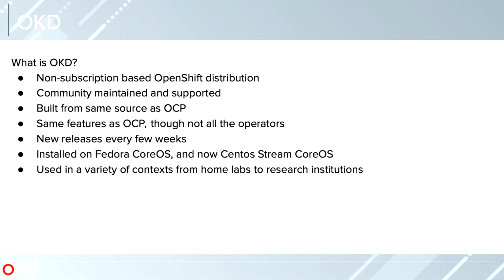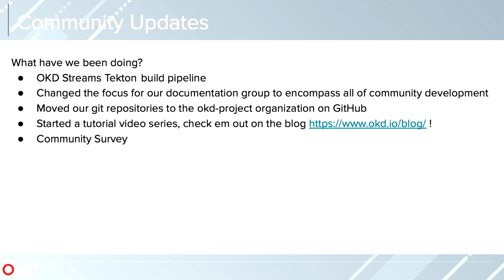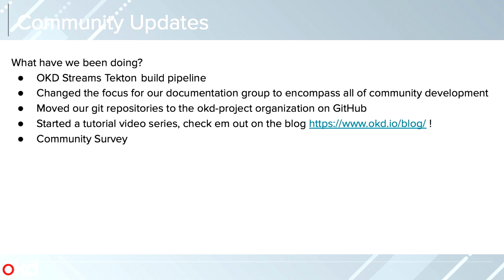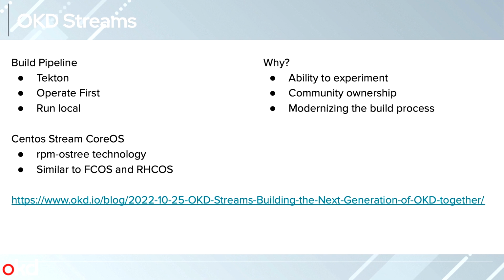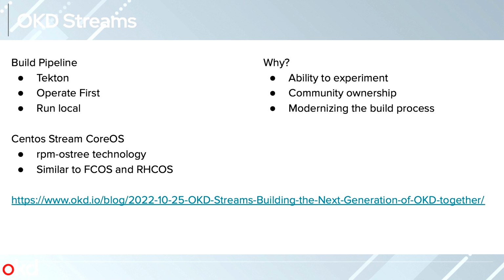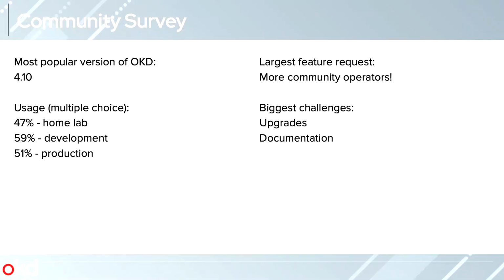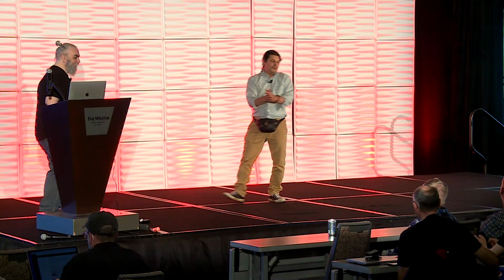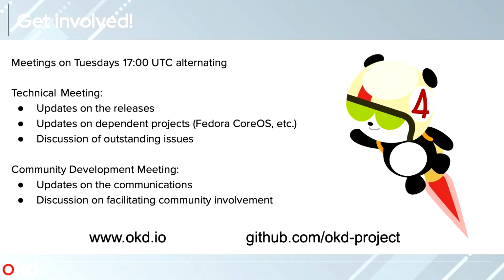Lightning Talk: OKD Working Group Update & Road Map Red Hat OpenShift Commons 2022 Detroit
Lightning Talk:  OKD Working Group Update & Road Map
Red Hat OpenShift Commons 2022 @ Kubecon/NA
Detroit, Michigan

Speakers:
OKD Working Group co-chair:
Jaime Magiera (ICPSR at University of Michigan Institute for Social Research)
with
Michael McCune (Red Hat)